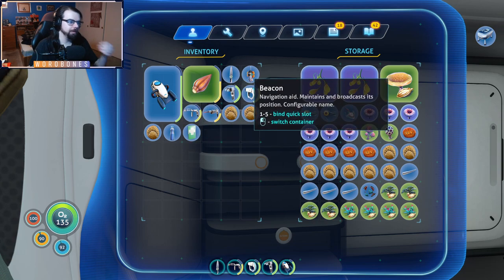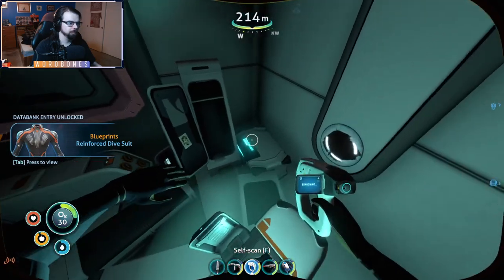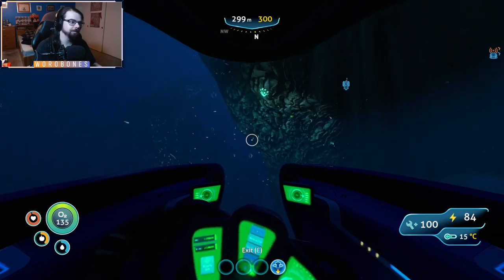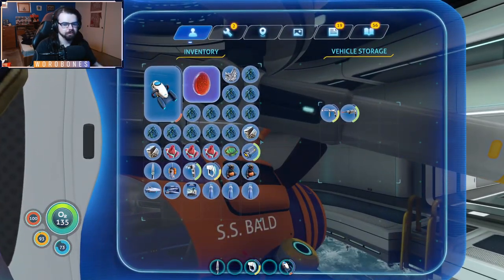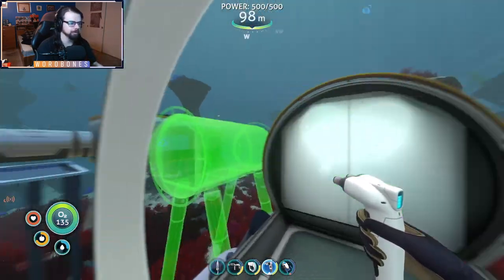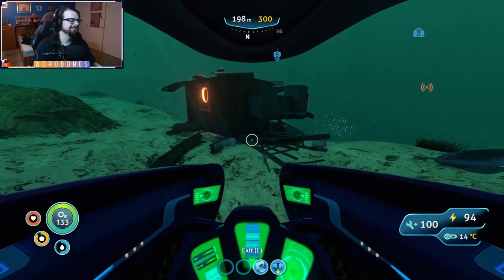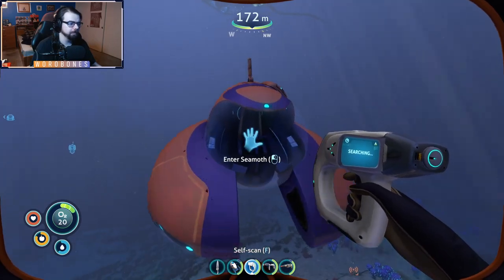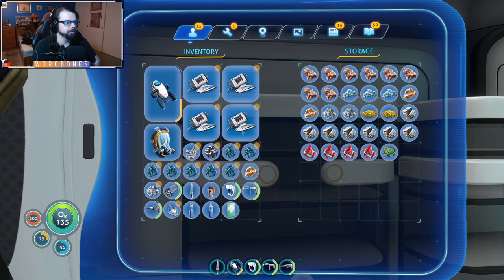Woro's First - Subnautica First Playthrough Part 5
Hello everybody! I created this channel as a way to upload past broadcasts from my streams on Twitch! These will be longer videos including first playthroughs, viewer requests, and anything that is considered side content on my streams!

This is my first play through of Subnautica